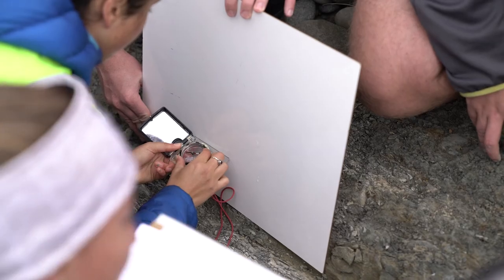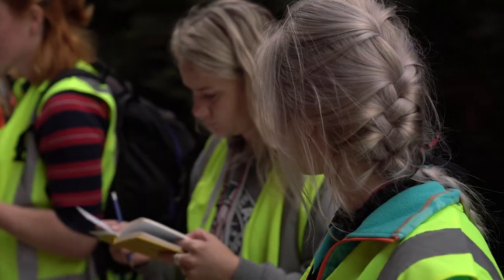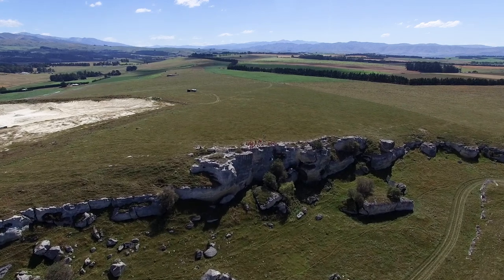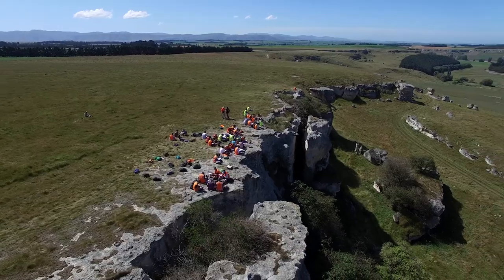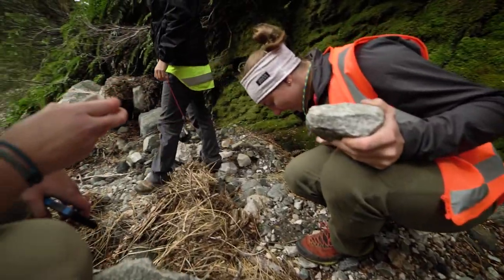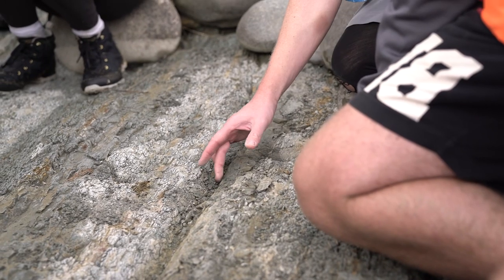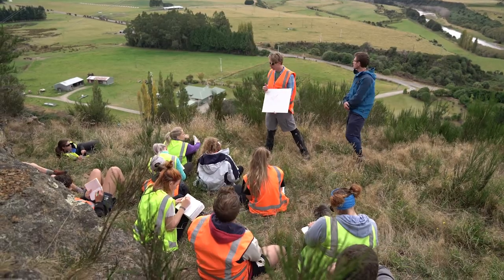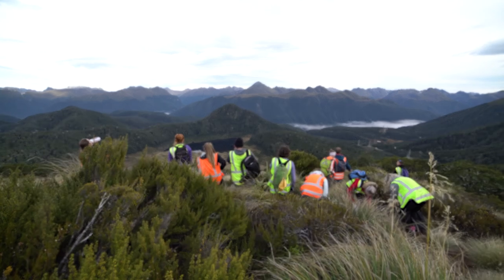Department of Geology - GEOL252 Field Studies and New Zealand Geology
Learn about the land around you while you explore the scenic beauty of the South Island of New Zealand. GEOL252 is predominantly field-based with about two weeks spent at two field schools. This makes it an ideal paper for both international and domestic students. Find out more about GEOL252 Field studies and New Zealand Geology